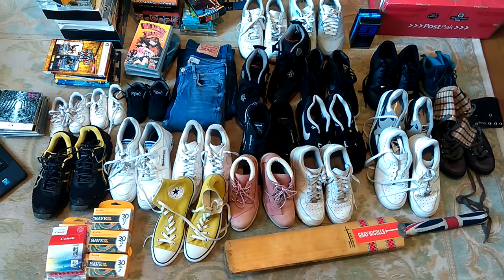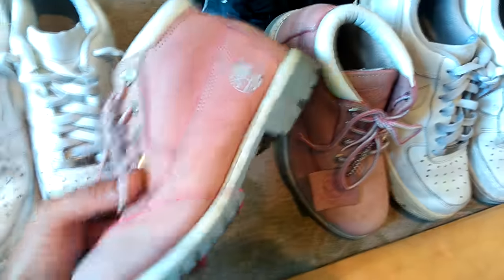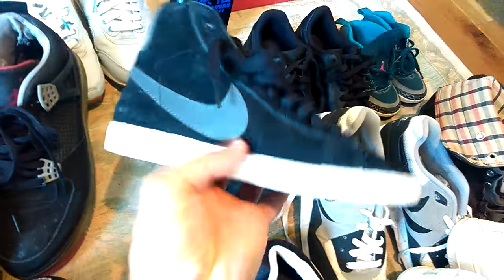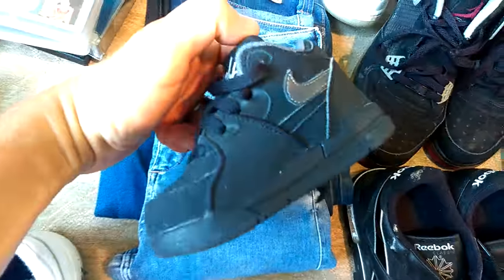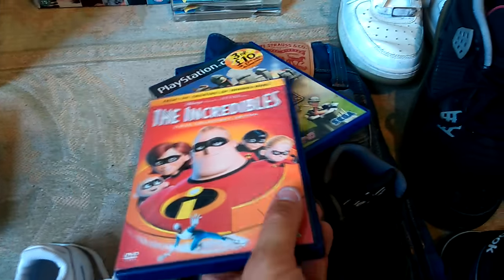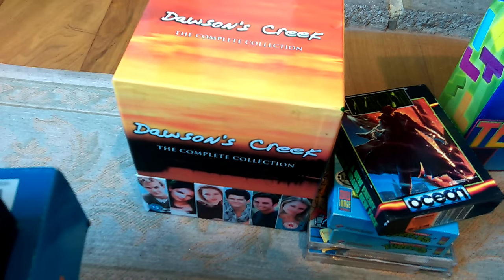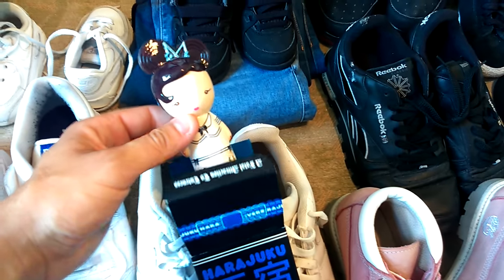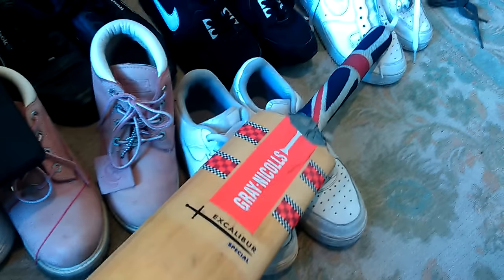Best Carboot Haul this year 20 pairs of trainers Amazing CD How to make money on Ebay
Pick Ups from 1 local Car Boot Sale this morning and Fridays sales.